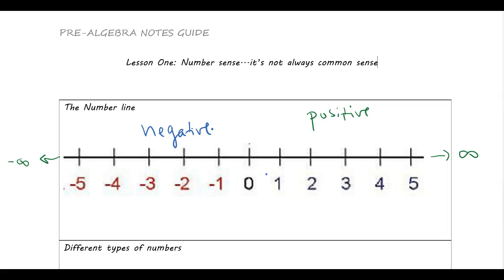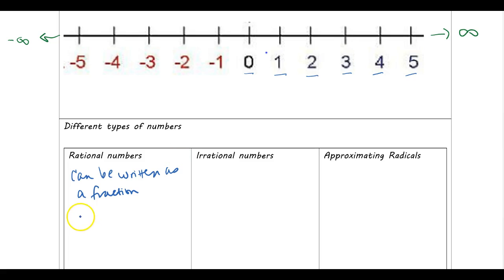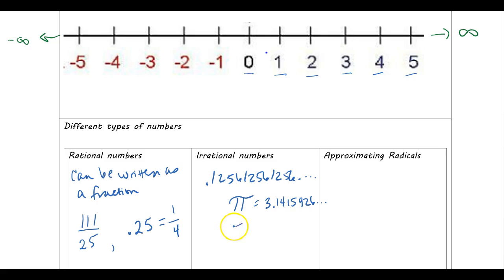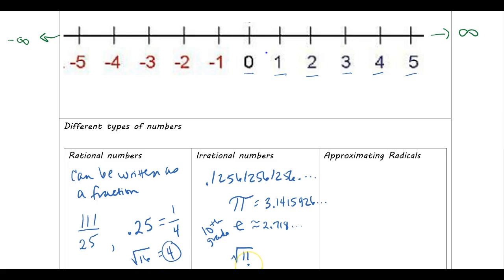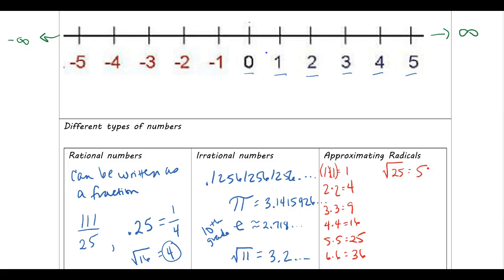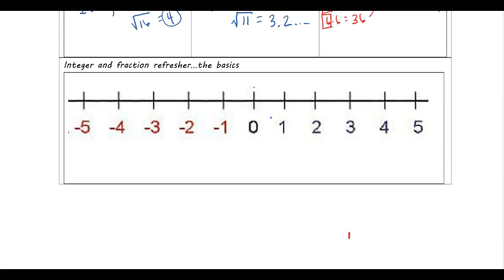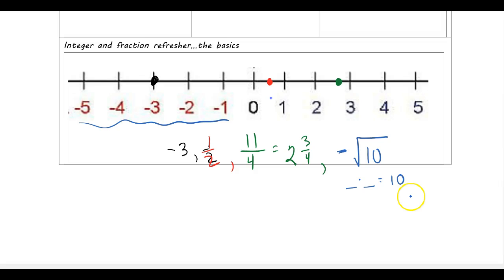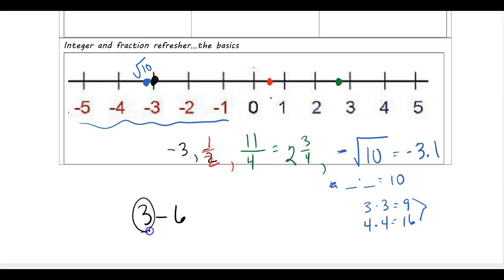prealgebra lesson one